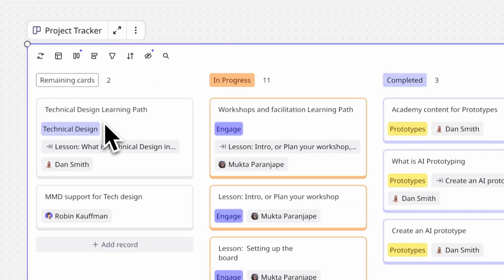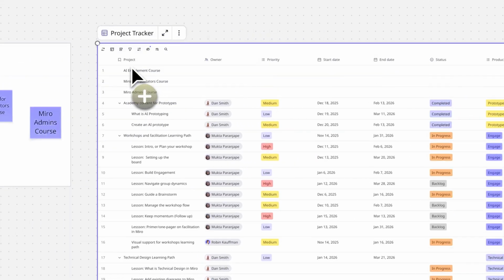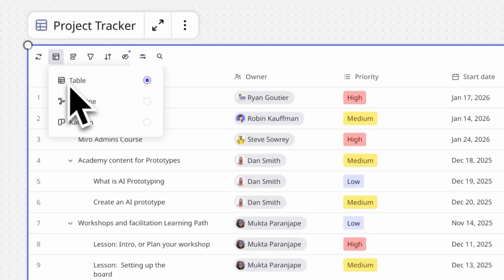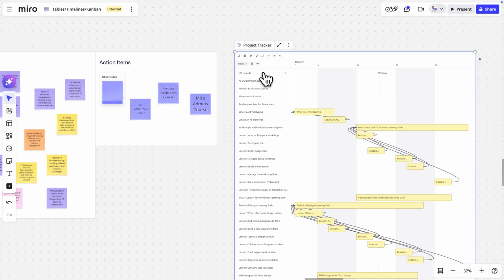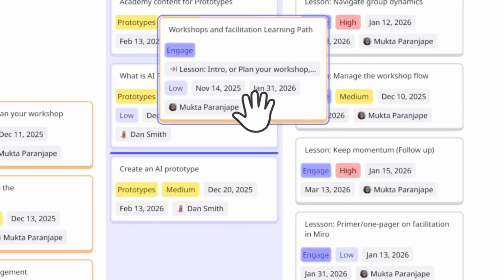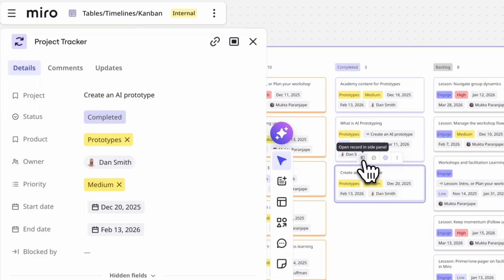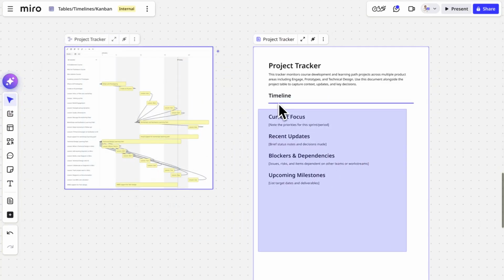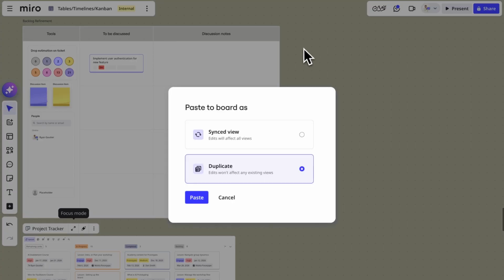The Complete Guide to Miro Tables, Timelines, and Kanban Boards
Miro's integrated project management formats bring Tables, Timeline, and Kanban together in one unified system. Every item exists as a single record that stays synced across all three views, no more duplicating work or losing track of updates.

Drag sticky notes straight from brainstorming into a structured table, add priorities and deadlines, then switch to Timeline view to visualize your schedule and spot dependencies.

Kanban view lets you track progress and catch bottlenecks before they slow you down. Plus, with Jira and Azure DevOps integrations, you can pull in existing tasks without starting from scratch.